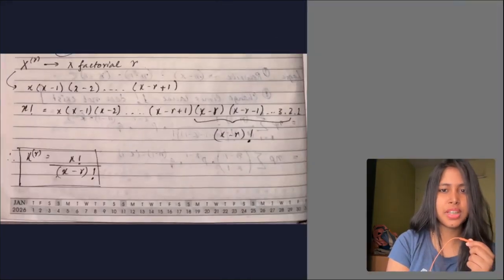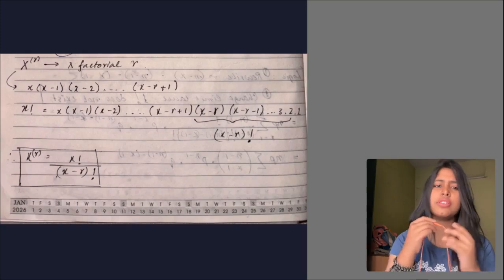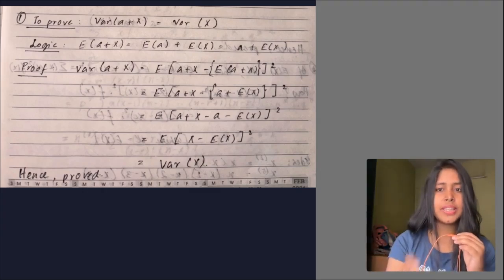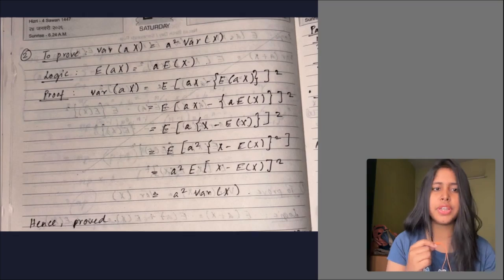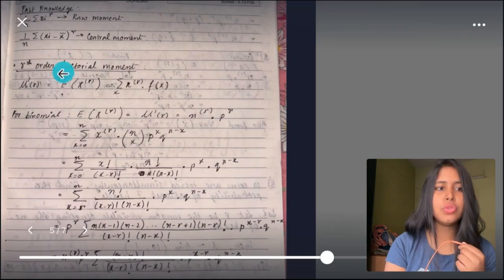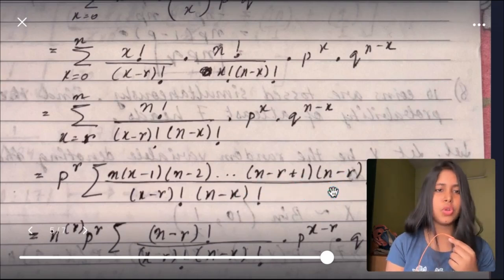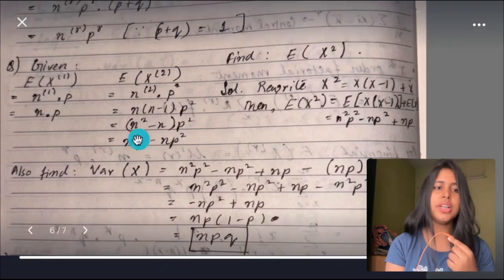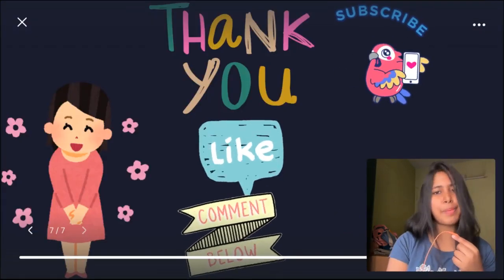Factorial Moments & Variance Properties | Binomial Distribution Explained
Hey guys! In today’s session, we’re unlocking two powerful concepts in statistics:

✅ What is X factorial r (falling factorial) and how to write it
✅ Proof of two key variance properties:
 • Var(a + X) = Var(X)
 • Var(aX) = a² Var(X)
✅ r-th factorial moment – definition and derivation
✅ Binomial distribution special case:
 • E[X^(r)] = n^(r) p^r
 • Finding E[X²] using factorial moments
 • Deriving Mean = np and Variance = npq for Binomial

This is perfect for semester exams, university prep, or just strengthening your stats foundation 💪

SHARE with your batchmates who might need this!